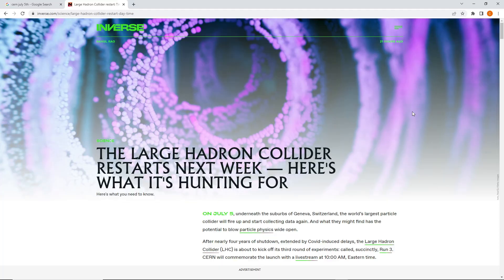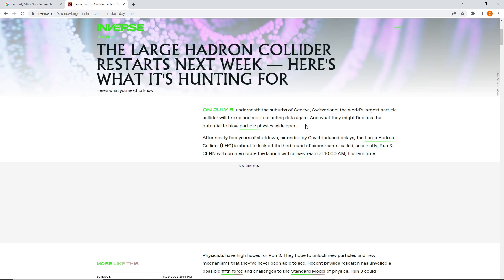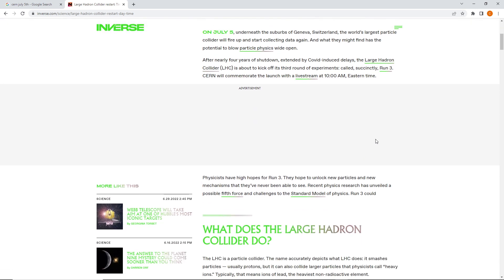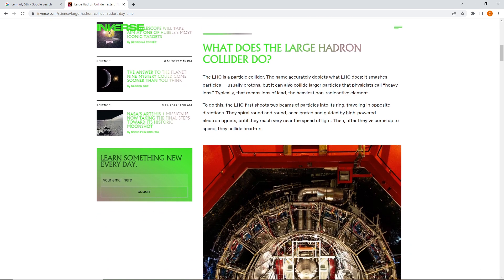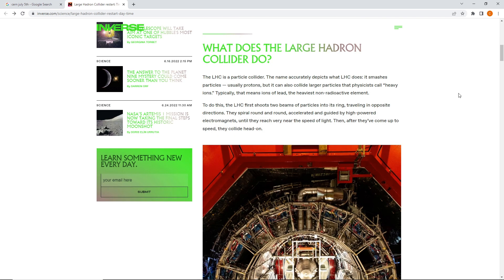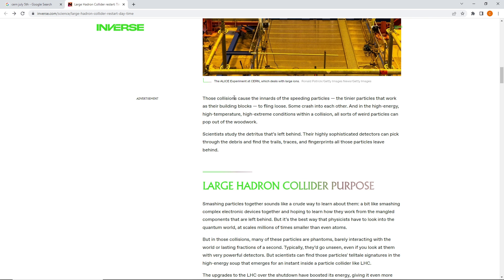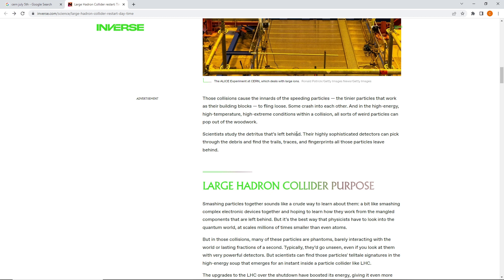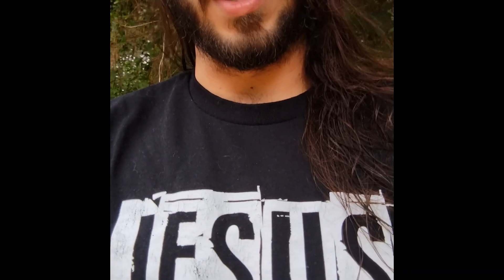CERN To Turn Back On July 5th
CERN is set to turn back on in full force and beyond on July 5th 2022 at 10:00 a.m. after undergoing nearly 4 years of upgrades. What do you guys think about this?
P.S. If you liked that beat playing in the background of this head over to my music channel, a lot of new music is on its way!